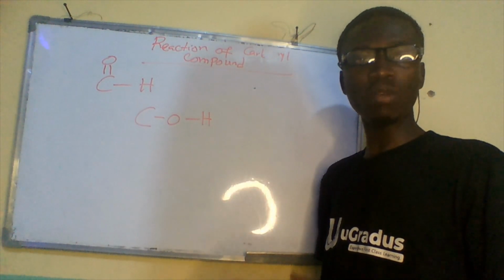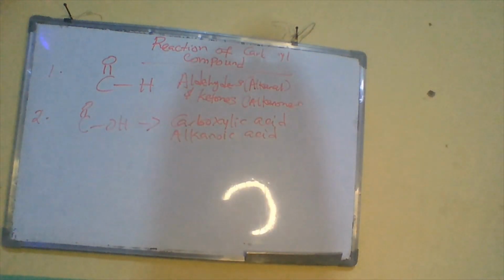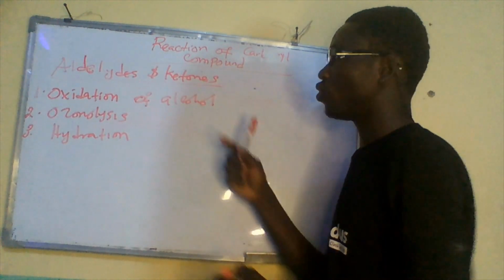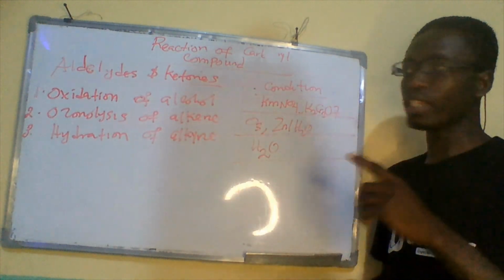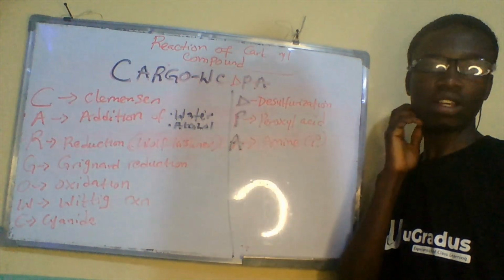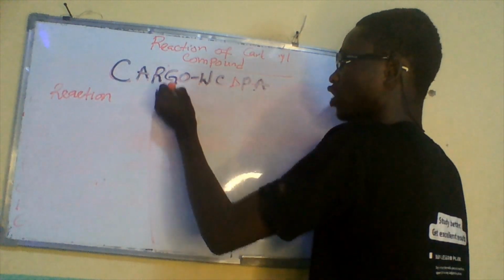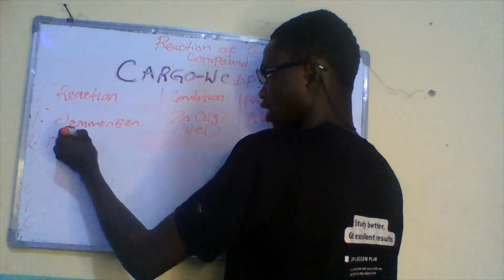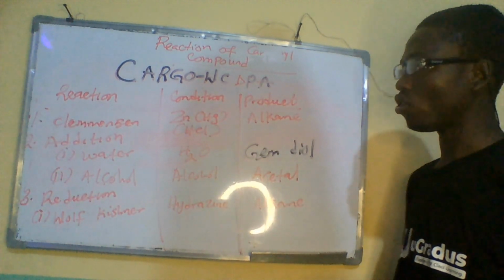REACTION OF CARBONYL COMPOUND MODULE 1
This give basics introduction of some group of organic known as carbonyl with more emphasis laid on the first twin member Aldehydes (Alkanal & Ketones (Alkanone).